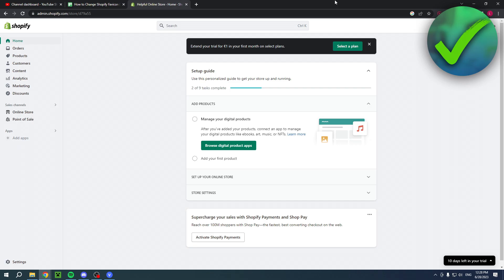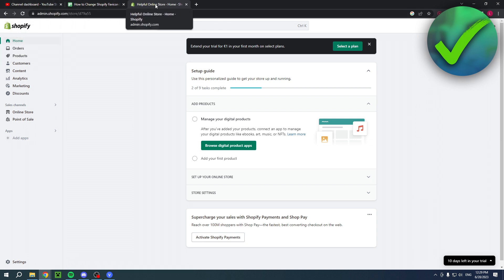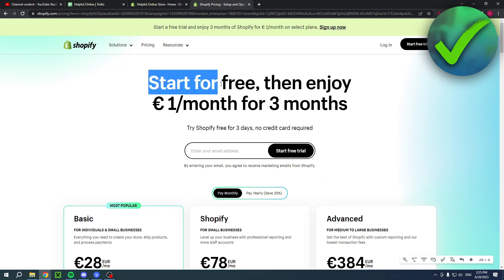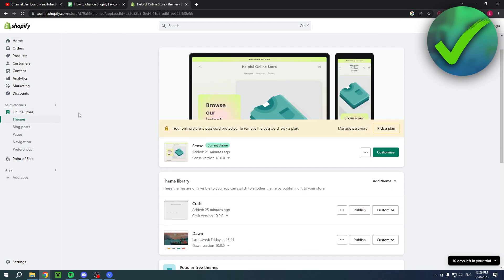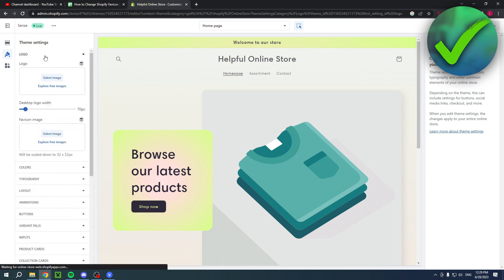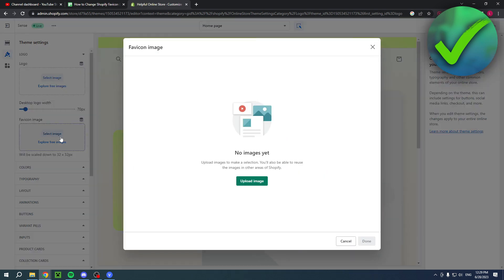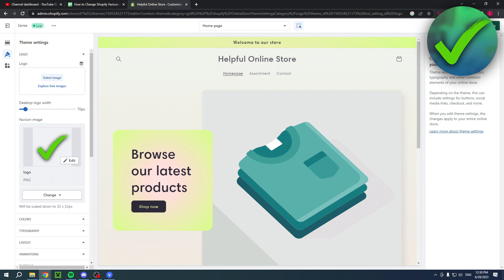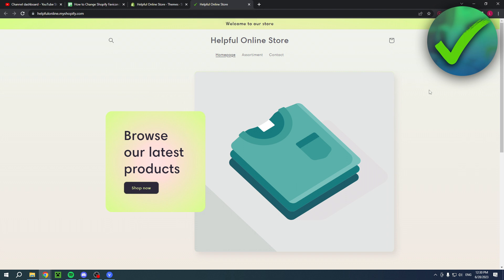How to Change Shopify Favicon (Step By Step)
In this video I show you how to Change Shopify Favicon in 2025

Do you want to know how to Change Shopify Favicon in 2025? This is a step by step Shopify tutorial how to add favicon on shopify easy.